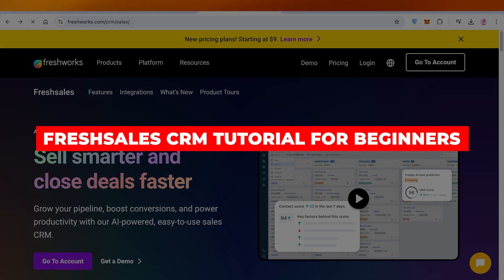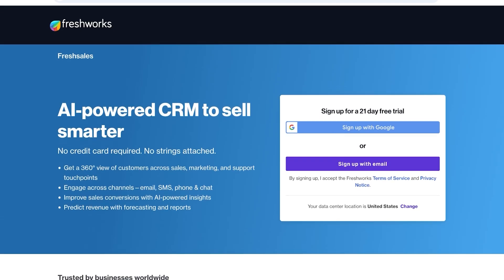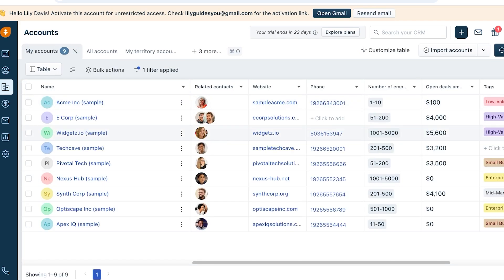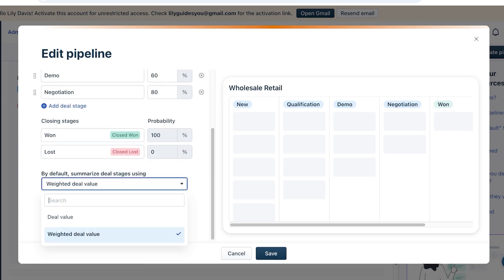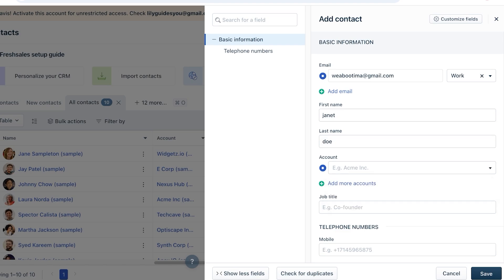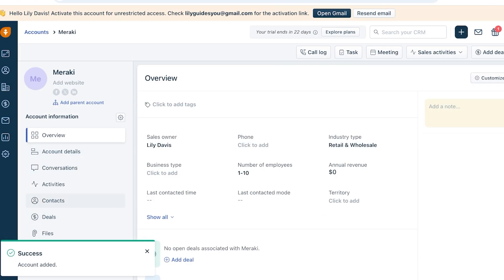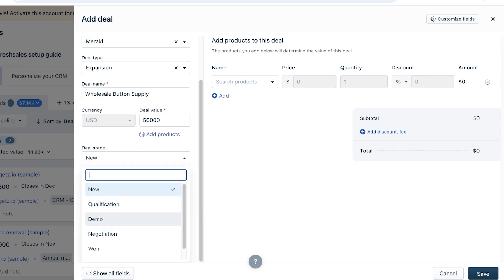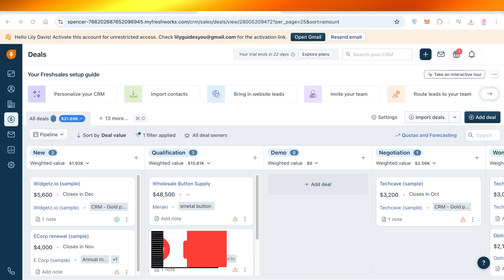How to Use FreshWorks CRM | Step-by-Step FreshSales CRM Tutorial for Beginners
Learn how to use FreshWorks CRM effectively with this comprehensive FreshSales tutorial for beginners. This step-by-step guide will walk you through all the key features of FreshWorks CRM, including managing leads, tracking sales, automating tasks, and improving team collaboration. Whether you're new to CRM tools or looking to streamline your sales process, this video covers everything you need to know to get started with FreshSales. Boost your productivity and sales performance with FreshWorks CRM today.